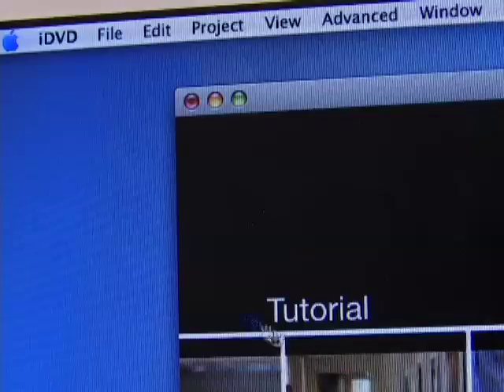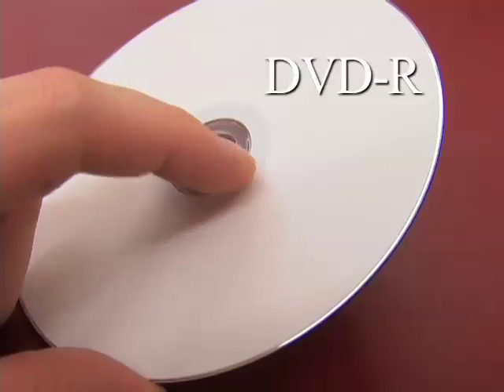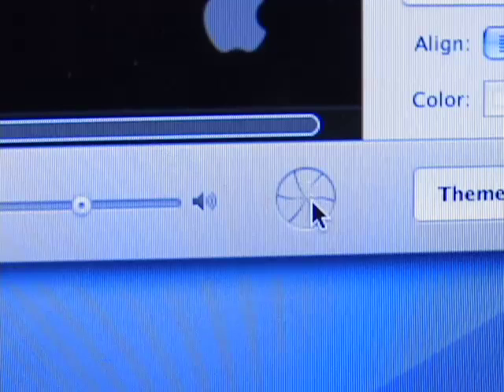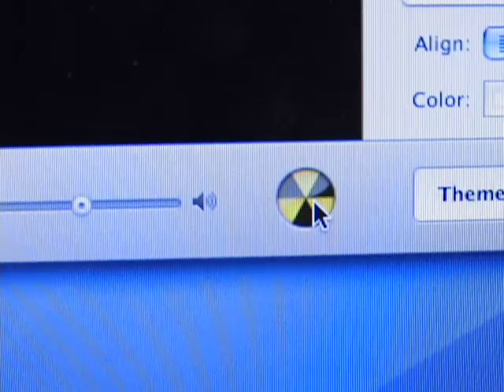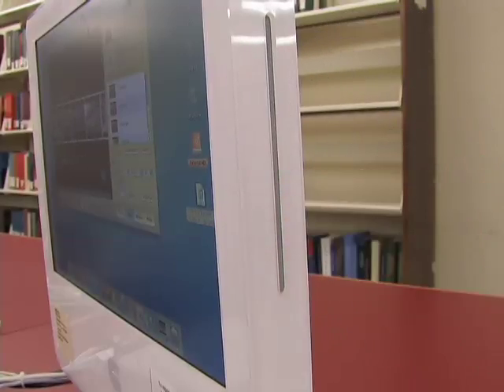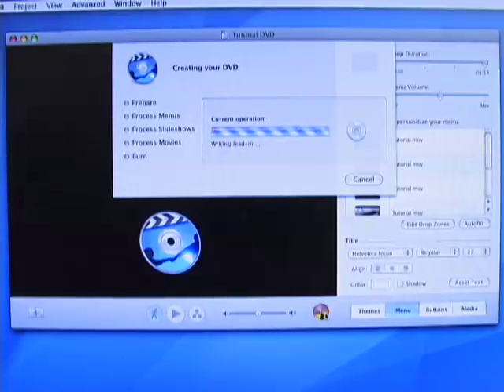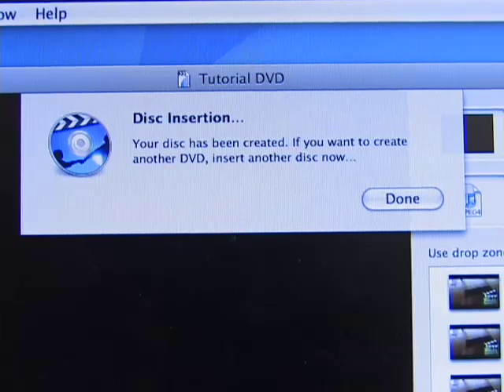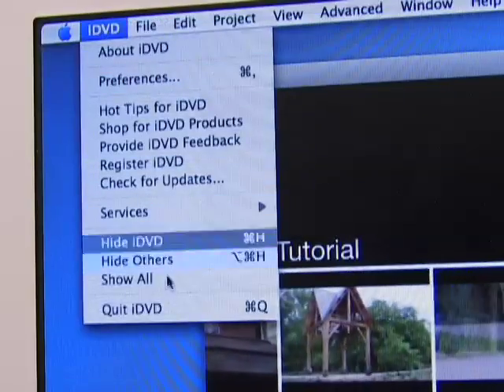Finishing and Burning (Lesson 18)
iMovie HD Tutorial